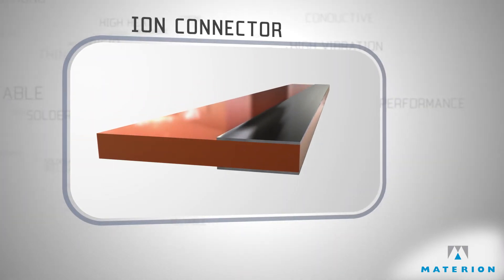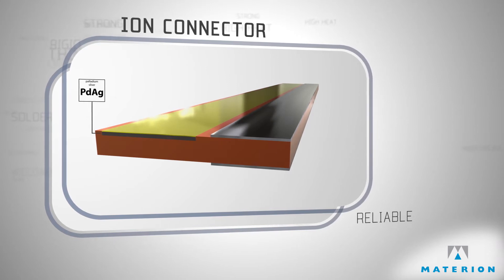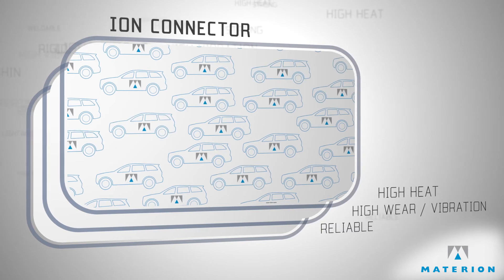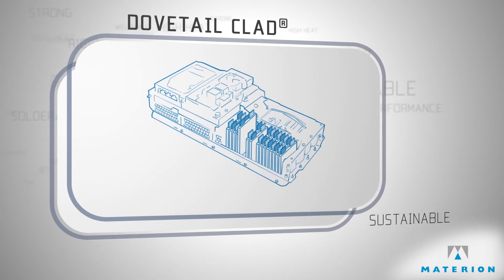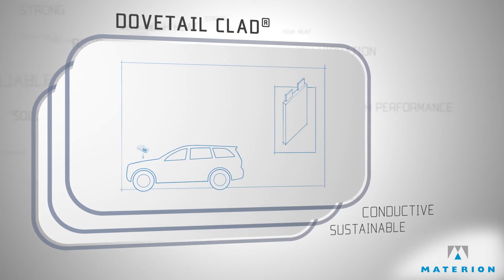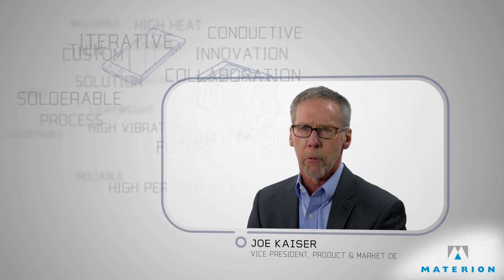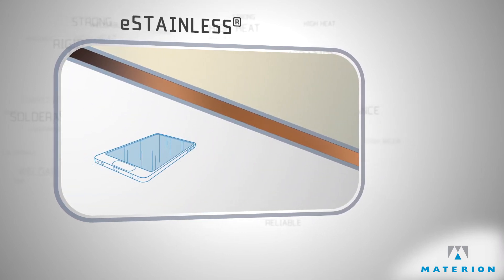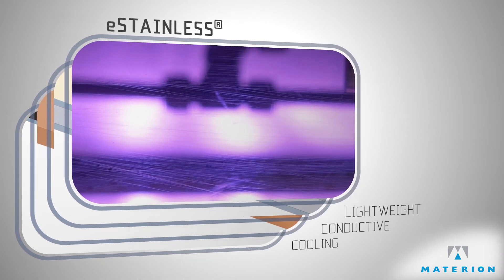Clad Metal Innovation: Performance Solutions for the Future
Materion Technical Materials is the leading global resource for customized, high-performance clad metal and specialty composite metal products like eStainless® clad and Dovetail Clad® metal. Learn more about the advantages of Materion's clad metal process